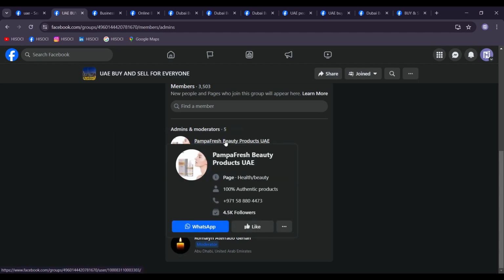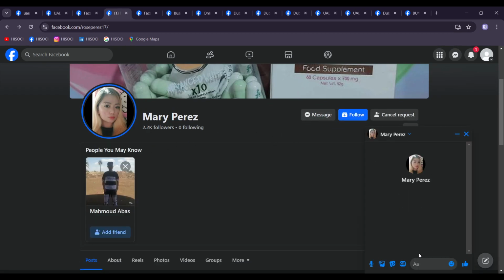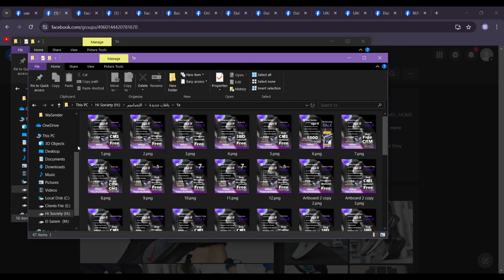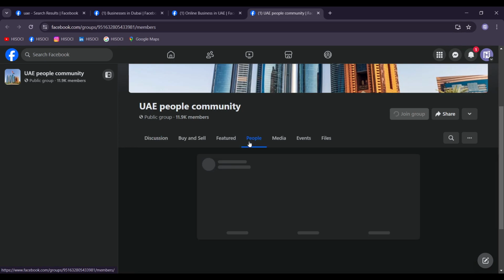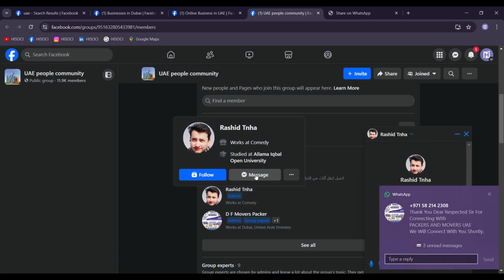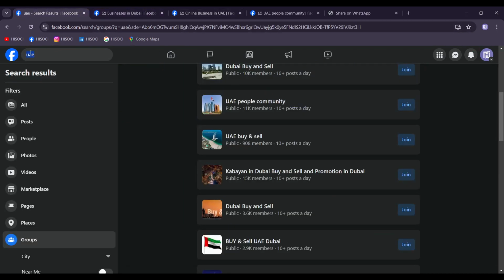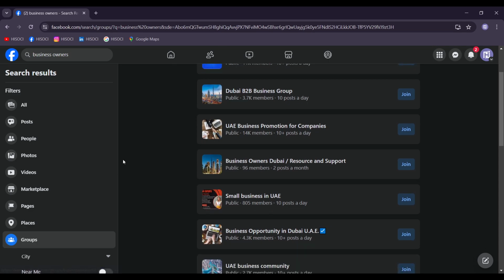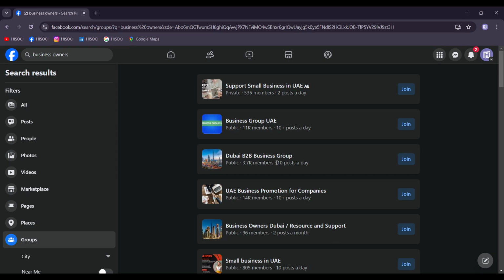How to generate leads using Facebook From Groups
HISOCI - Training - Episode 6 [ Facebook Leads Generate Part - 1 - Groups ]

Welcome to Episode 6 of our HISOCI training series on lead generation! In this episode, we begin our exploration of generating leads using Facebook Groups. Learn how to effectively leverage Facebook Groups to find and engage potential clients, and grow your business.

In this episode, you will learn:

The basics of Facebook Groups for lead generation
How to find and join relevant Facebook Groups
Strategies for engaging with group members and generating leads
Key Takeaways:

Why Facebook Groups are valuable for lead generation
Step-by-step instructions for identifying and joining the right groups
Techniques for building relationships and converting leads